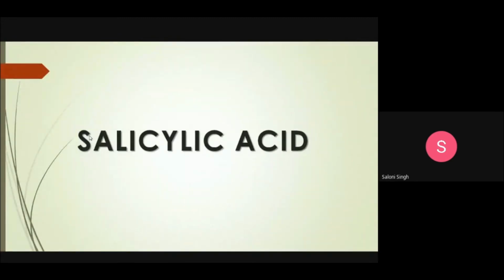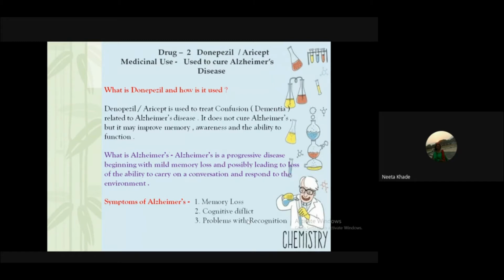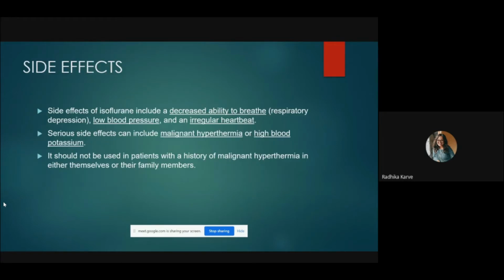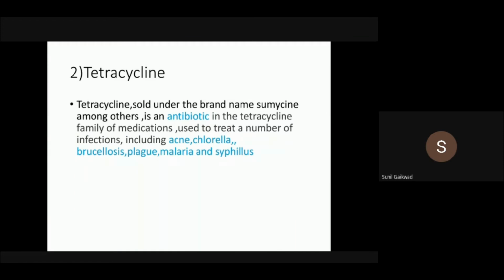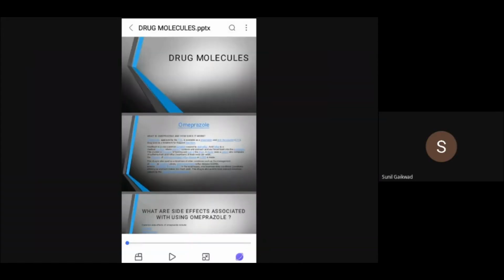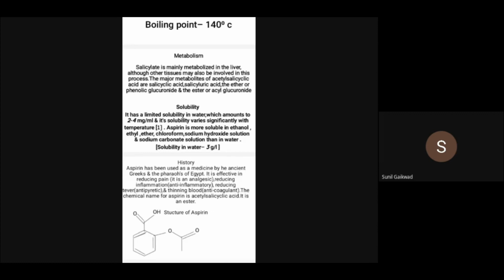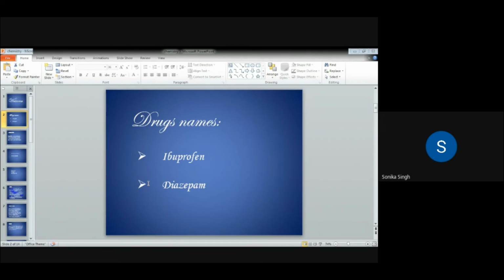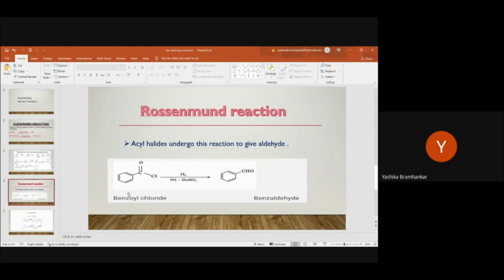Dr. D. Y. Patil ACS Women College Pimpri, Pune(MH), India, F. Y. B.Sc. CHEMISTRY; Activity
This video gives detailed information about the FDA approval drugs molecules like Salicylic acid, Paroxetine, temozolomide, Ricin, Isofkurane, Lenalidomide, amlodipine, Cyclizine, Aspirin, etc